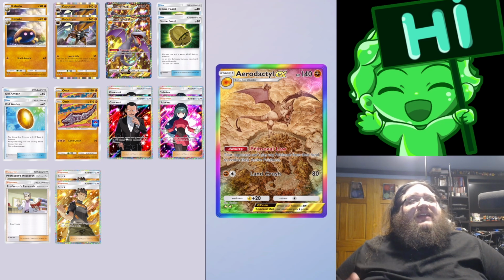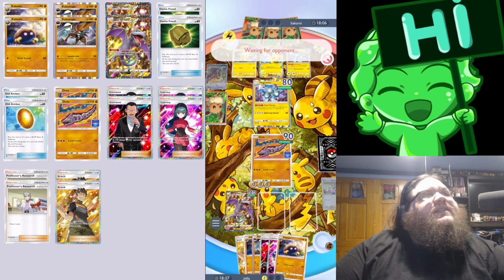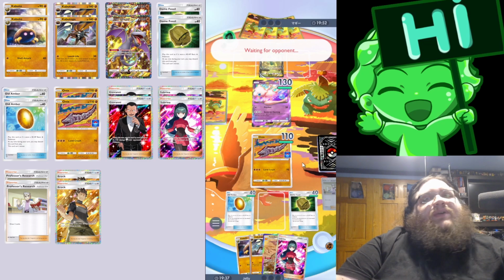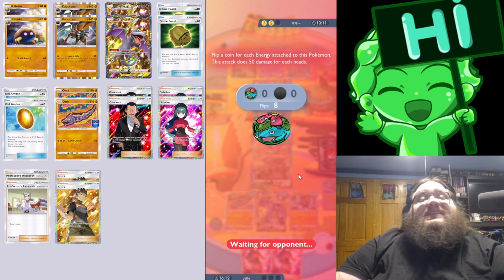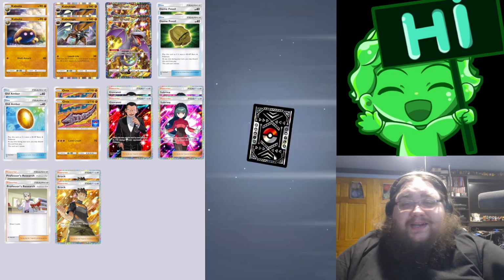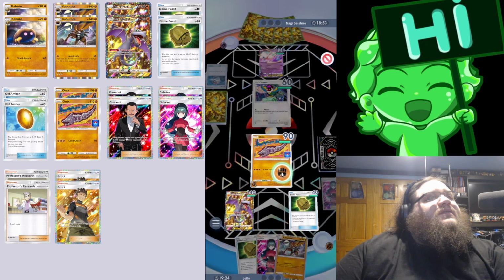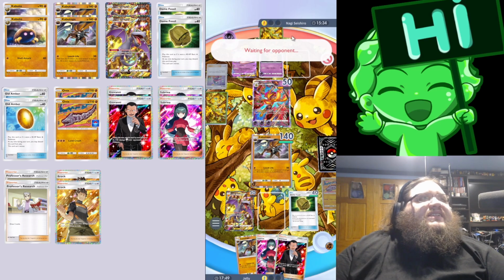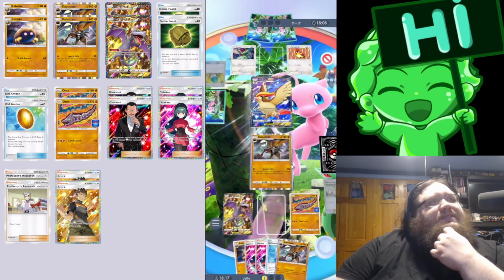This Onix Deck Loves Aerodactly EX! - Pokemon TCG Pocket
The new mini expansion is here and brought some very fun and powerful new cards to the game, and in this video we'll be exploring how well one of the new big boss monsters of the set fits in with the fossil/onyx deck from the original set. This deck feels so much more consistent with the addition of Aerodactyl EX, and is a ton of fun, I hope you guys enjoy the deck as much as I have been!

00:00 - Intro

04:16 - Pikachu EX

10:03 - Celebi EX/Serperior/Mew EX

23:22 - Charizard EX/Rapidash

29:10 - Mew EX/Alakazam

39:05 - Pidgeot EX